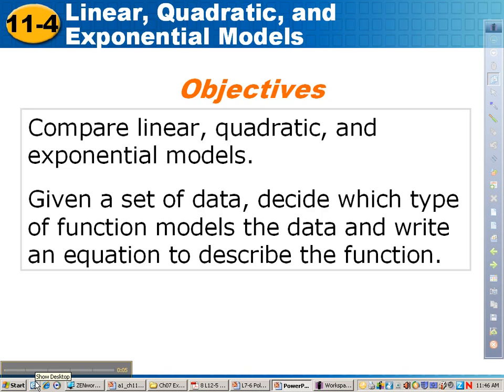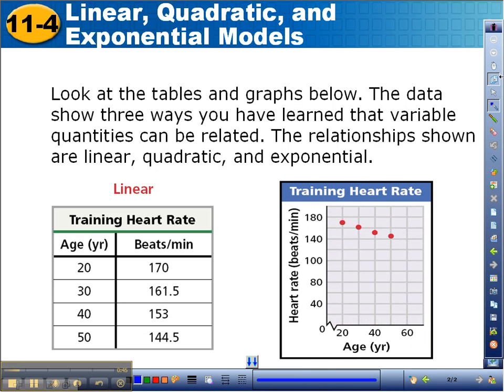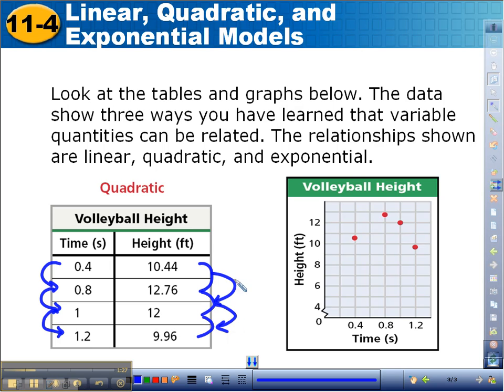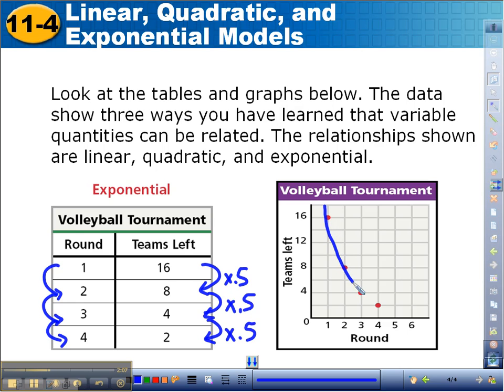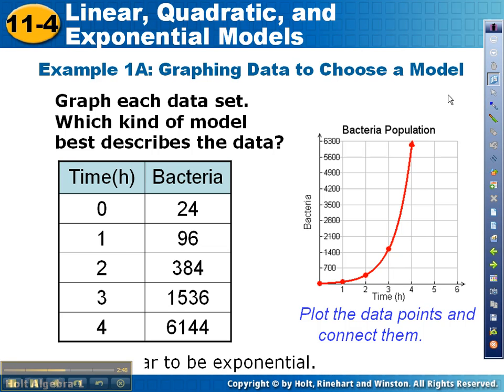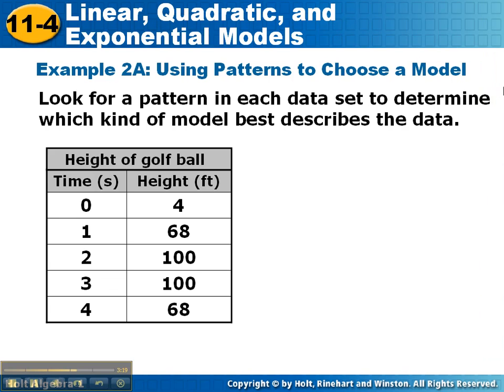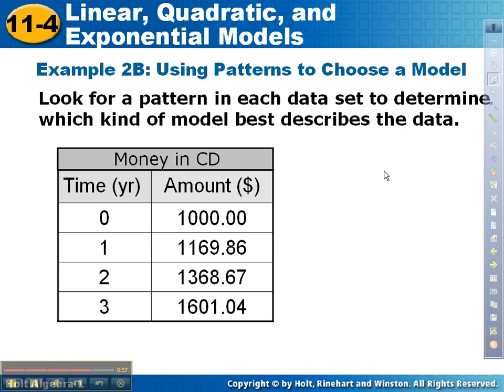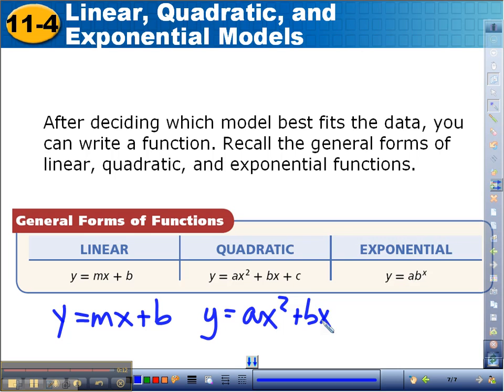L11-4 Linear Quadratic Expoential Models Part 1 BBJH Tucker